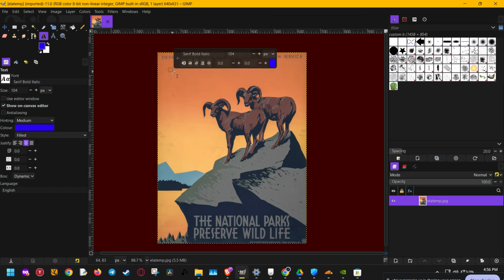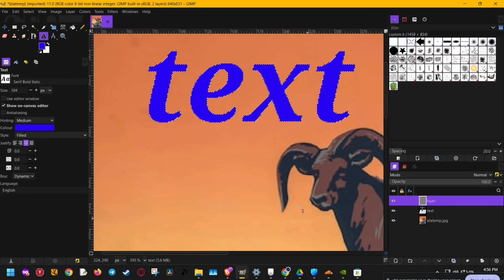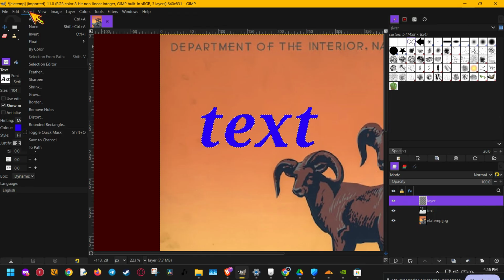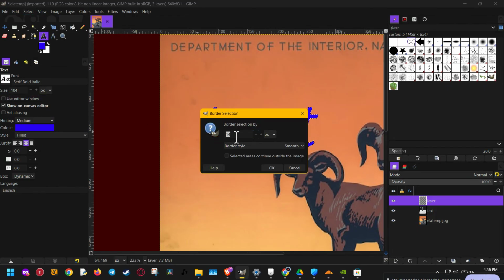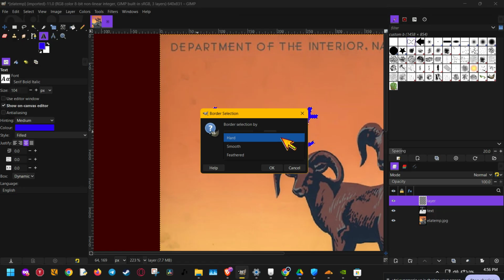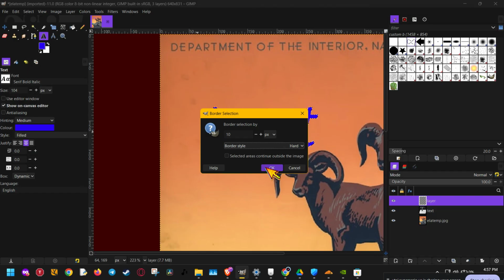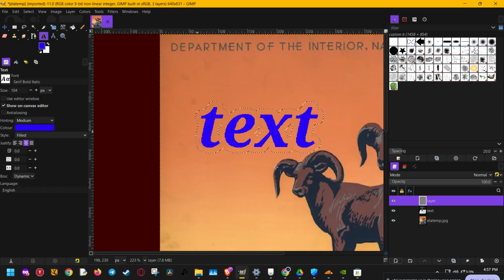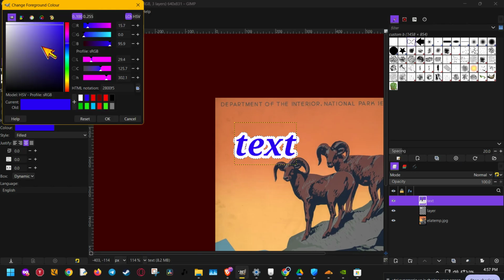Border Selection In GIMP (Easy Step-By-Step Guide)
Learn how to create a border selection in GIMP using the Select, Border command. This tutorial covers border thickness, border style, locking to image edges, and adding a foreground color to your border.

🕚Timestamps:
0:00 Intro
0:18 Make Sure You Have An Active Selection
0:36 Open Select Menu And Choose Border
0:51 Set Border Thickness And Units
1:12 Choose Smooth Or Hard Border Style
1:30 Lock Selection To Image Edges
1:46 Apply The Border Selection
2:00 Set A Color From The FG Box
2:06 Outro

✍️What You'll Learn In This Video:
• How To Create A Border Selection In GIMP
• How To Set Border Thickness And Measurement Units
• How To Choose Smooth Or Hard Border Styles
• How To Lock A Selection To Image Edges
• How To Apply A Foreground Color To Your Border

💡Pro Tips:
• Use Smooth for cleaner curved borders.
• Use Hard for pixel-art or sharp design work.
• Keep Lock Selection To Image Edges enabled when working on canvas edges.
• Try different border widths to build creative outline effects.
• Drag the foreground color box carefully to quickly match your border color.